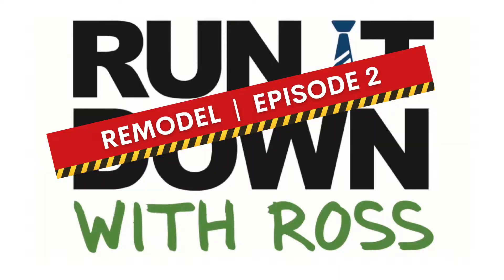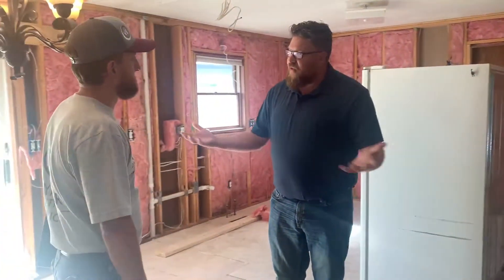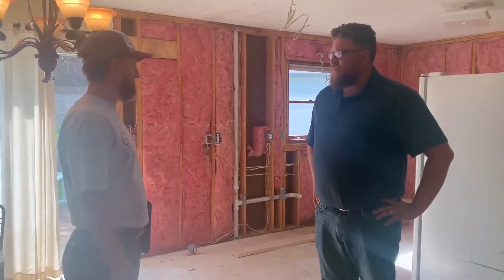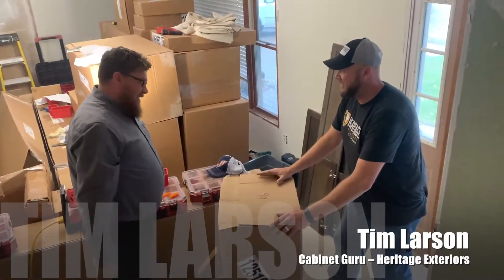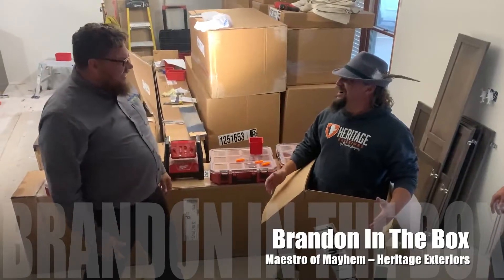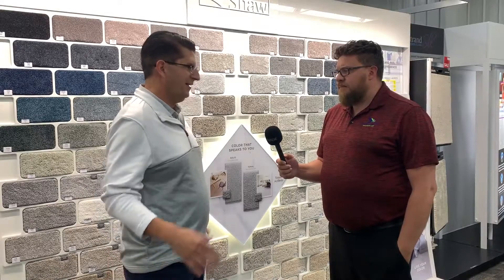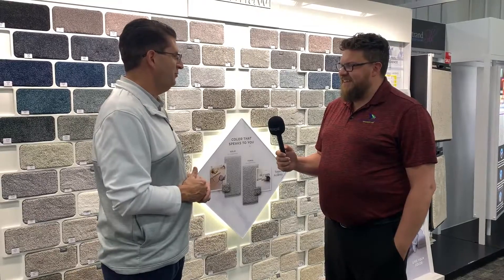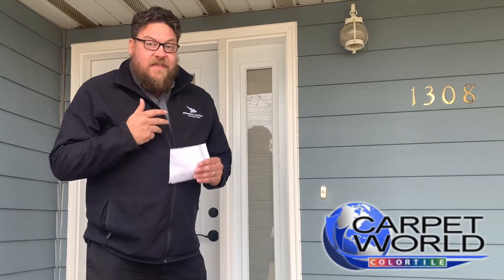Run it Down with Ross: Remodel Phase 2